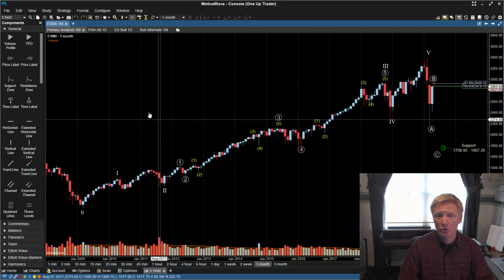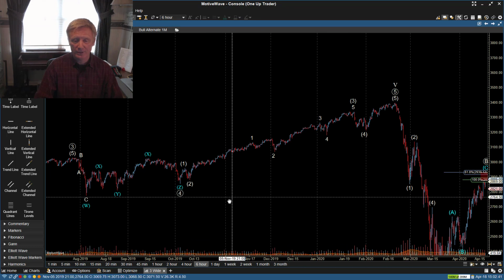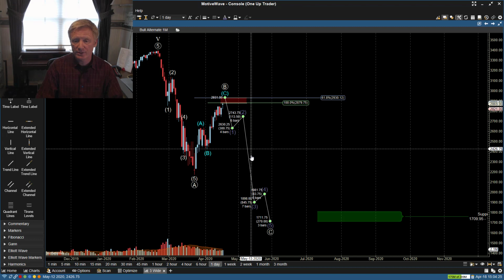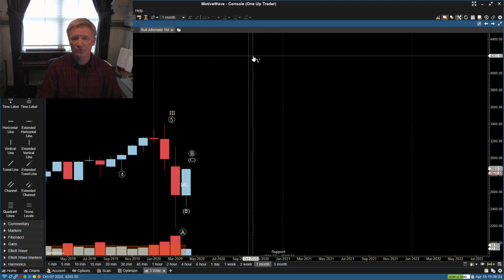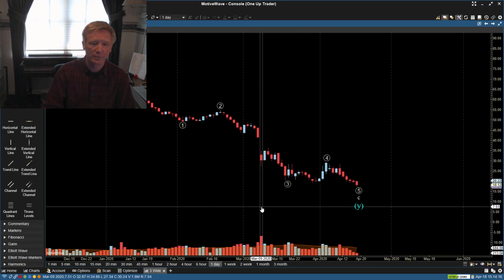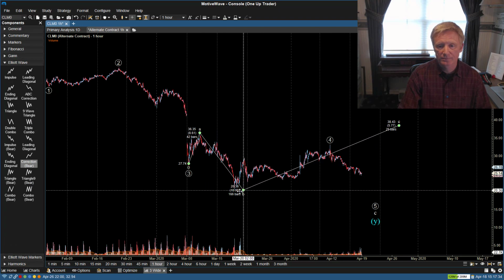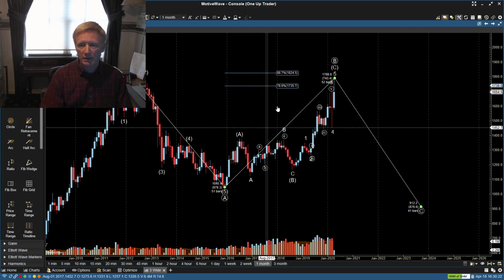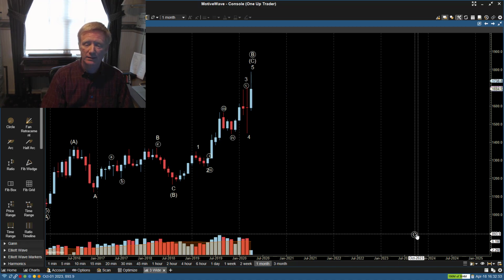Premarket S&P 500, Gold ,Crude Oil Futures - Will the market CRASH again?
The S&P 500 had a very steep correction recently which you could call a MARKET CRASH. The question is… Will we get ANOTHER crash? That’s what I’ll be looking at in my video using Elliott Wave for my Technical Chart Analysis of the current stock market.